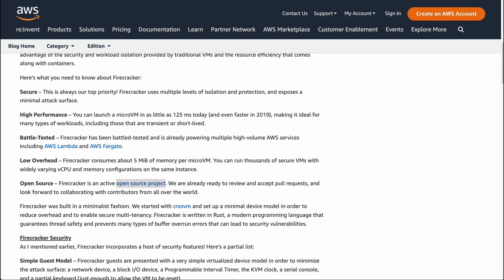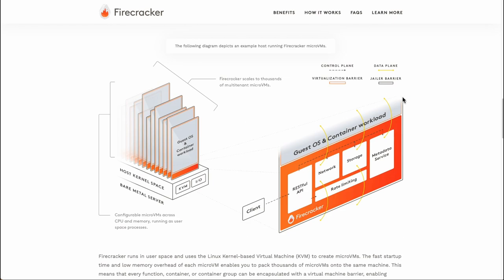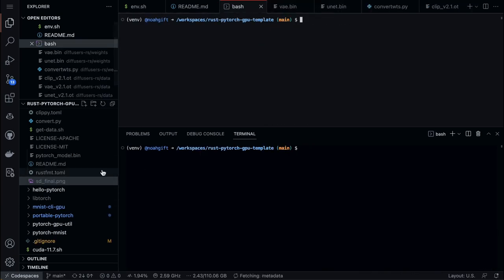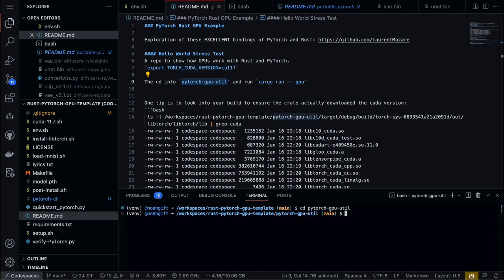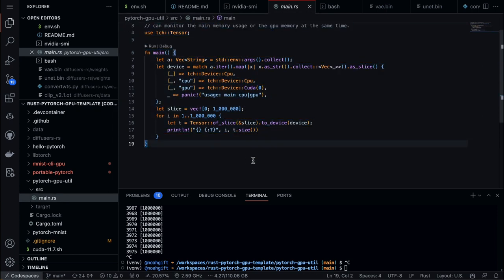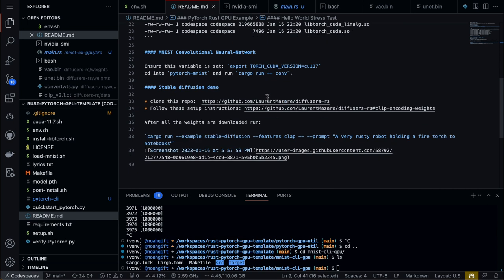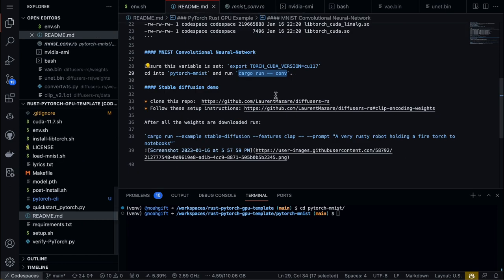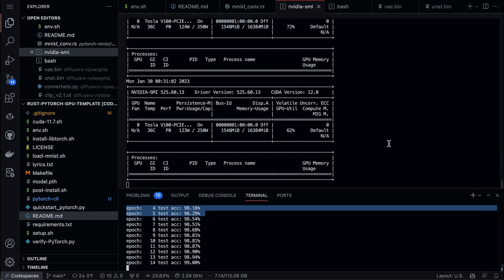High performance PyTorch with Rust demo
A non-sequitur I sometimes hear about rust is that it isn't widely used in production (i.e., it is risky to use). In this video, I talk about one of the most impressive use cases, @amazon firecracker that powers aws lambda. Can you get bigger than this? Then I dive into training models in Rust with pytorch that target the GPU. Any forward-thinking company in the mlops space needs SERIOUSLY to consider their rust for mlops strategy. If "you are not sure, " your competitors may beat you while you sleep using Python.

I also briefly discuss sonos tract and modelportability via onnx. Again, a main advantage of rust binarydeployment.